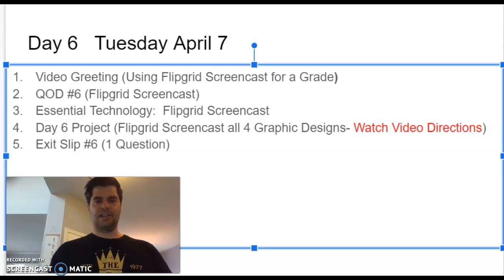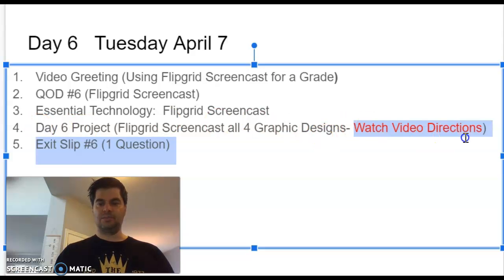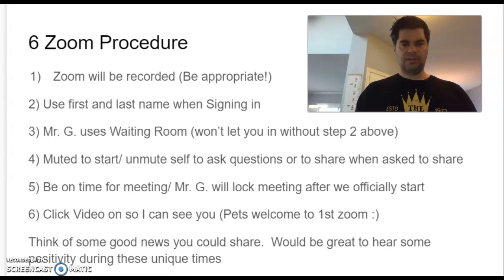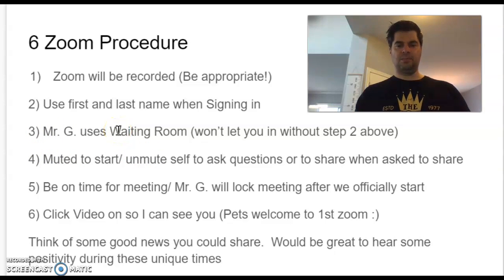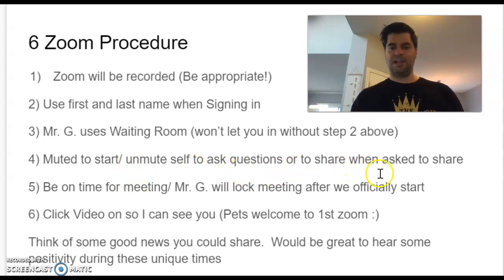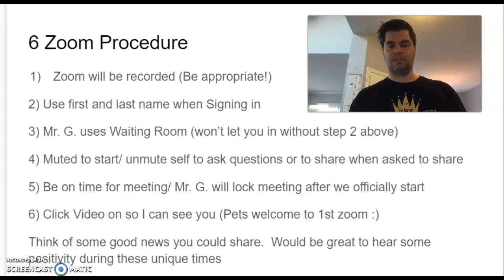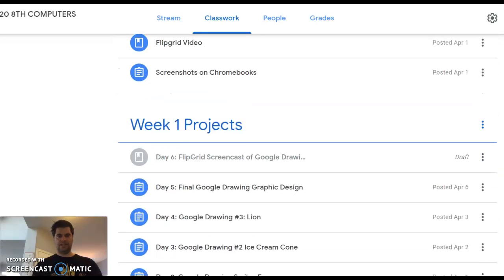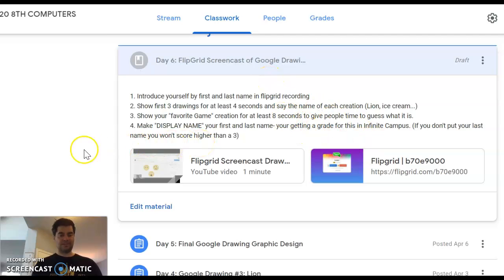Day 6 Instructions